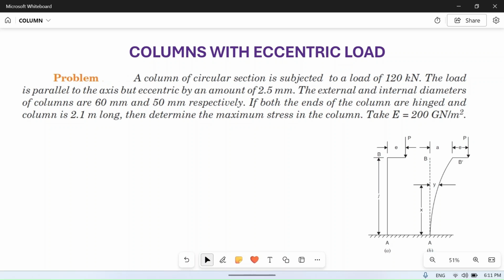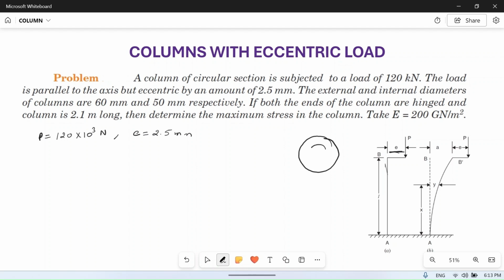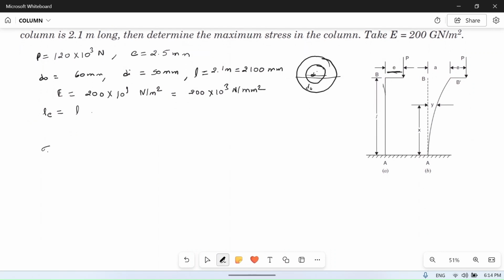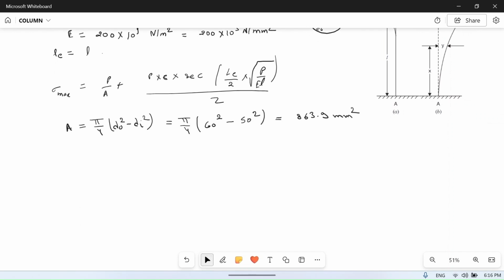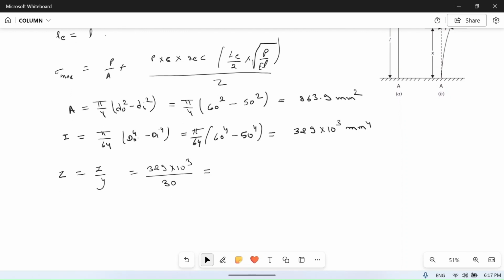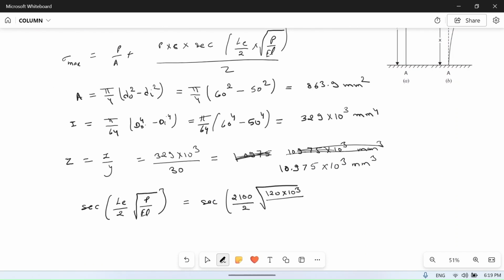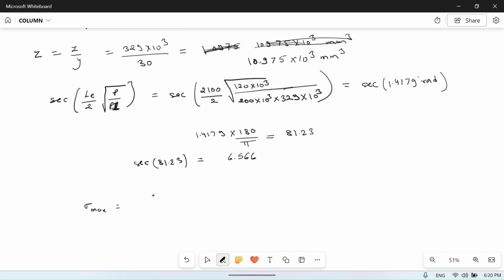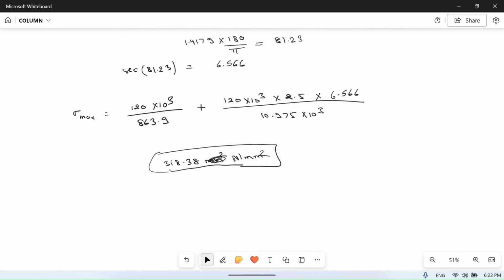Columns:15//Numerical Problem//Column with eccentric load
In this video we will study about columns, then we will solve a Numerical Problem based on Column with eccentric load